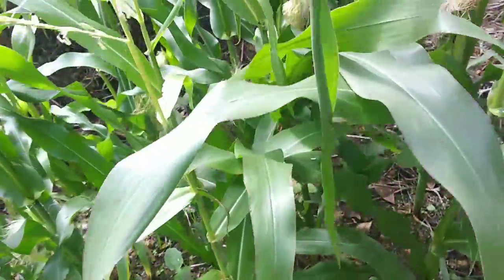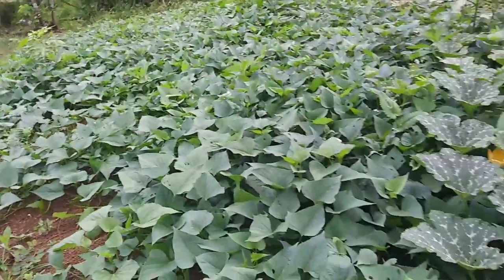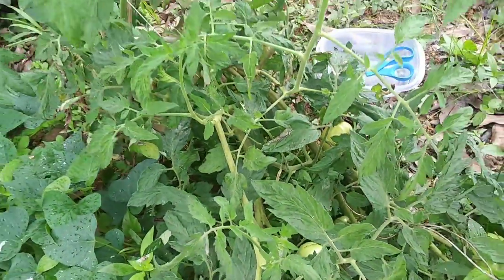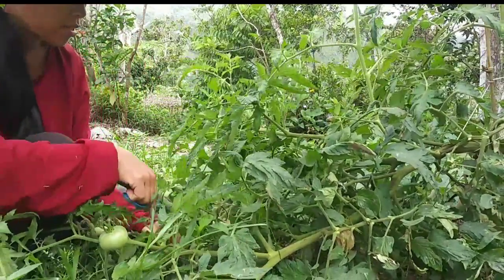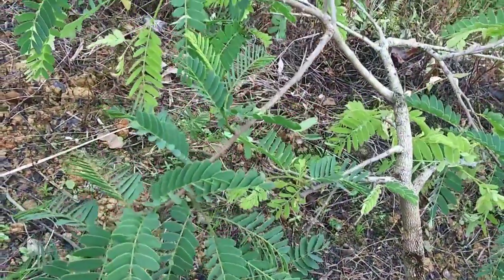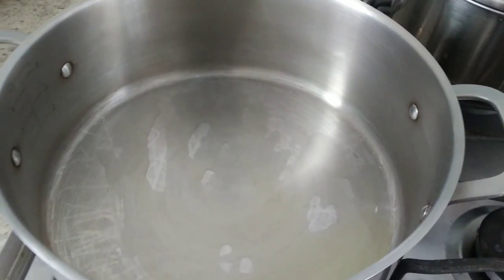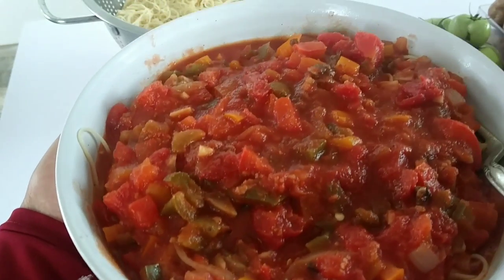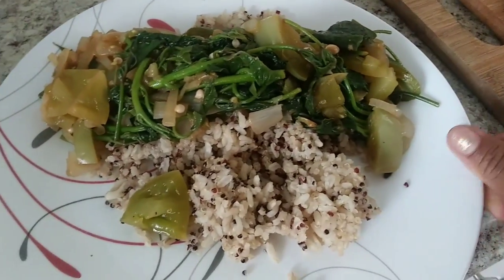Harvesting Veggies and Cooking.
hi my name is Rachel,my husband and I living off grid here in puerto rico this video I'm going to harvesting  and cooking our meal.some vegetables are from garden.